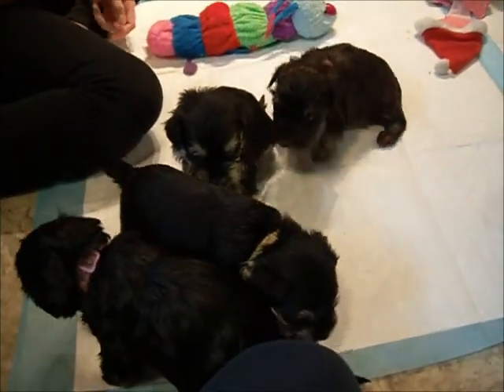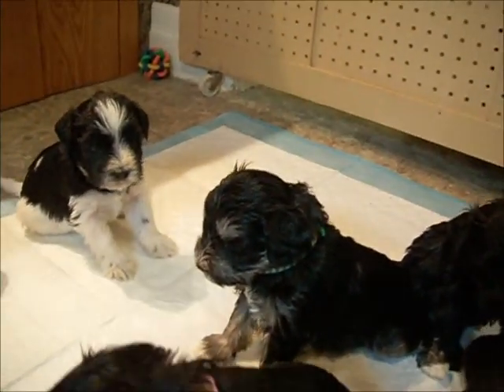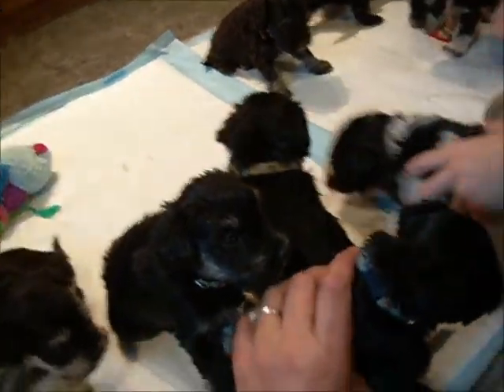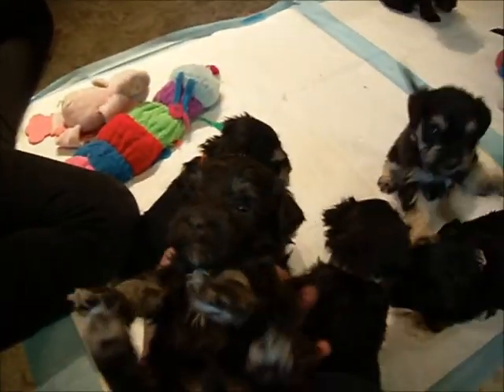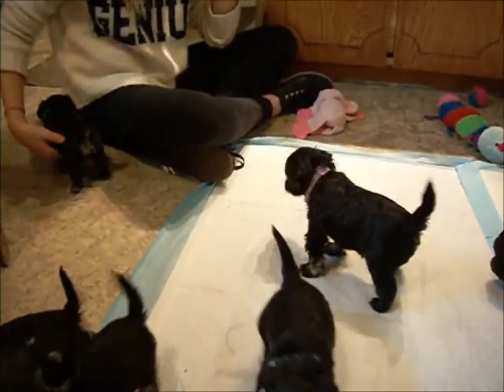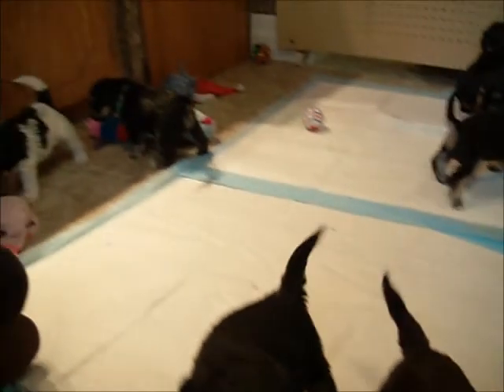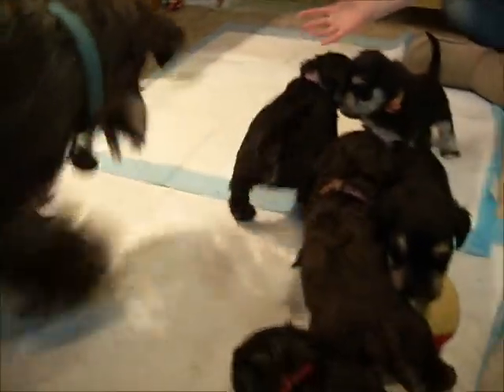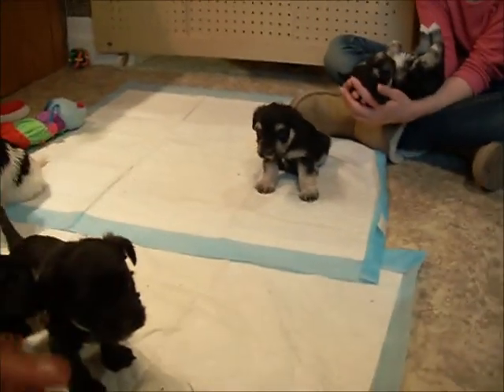Mysti/Bentley and Journey/Phantom Puppies 4 weeks old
It was playtime today with a couple of the neighbor girls coming by to visit and play with puppies.  Mysti and Journey pups got lots of handling and playtime.  Pups are starting to wrestle and show interest in toys.  Haven't yet mastered walking on the lino floor!